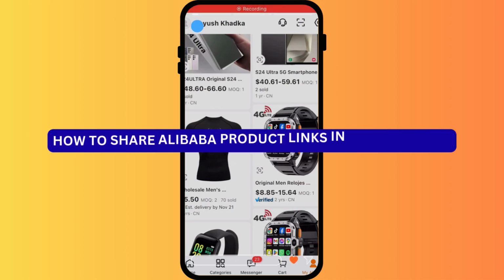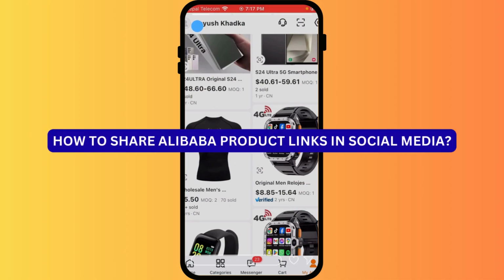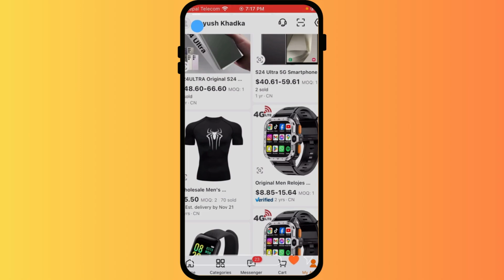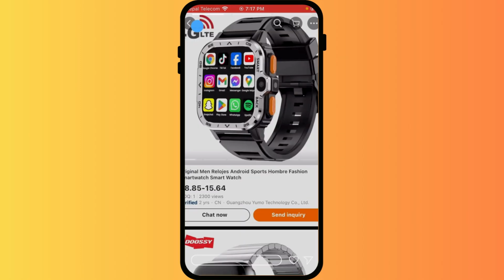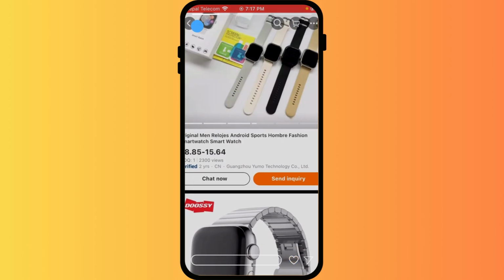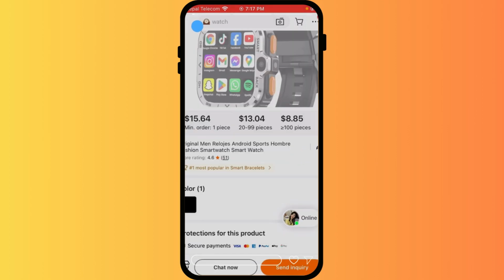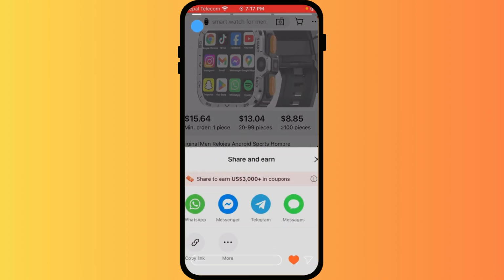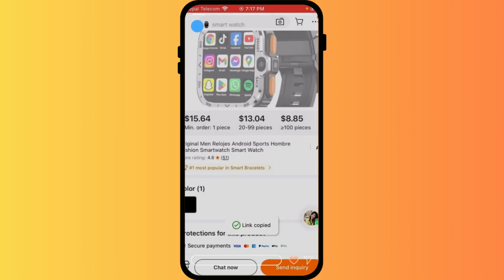How to Share Alibaba Product Links on WhatsApp or Social Media 2025?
Found a great product on Alibaba and want to share it with your team or followers in 2025? This video explains how to share Alibaba product links on WhatsApp or social media. We'll guide you through using the built-in share feature on the Alibaba app and website to easily send product pages to your contacts or post them on your social channels.

Sharing product links is a simple and effective way to get feedback or promote items you are sourcing. This tutorial will show you exactly where to find the "Share" button on any product page and how to quickly copy the link or post it directly to your favorite social media platform.